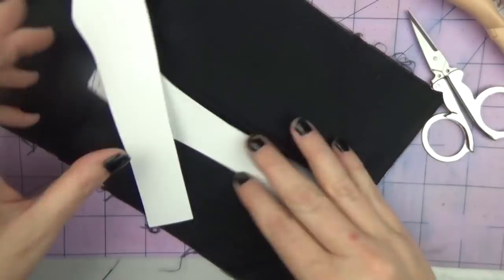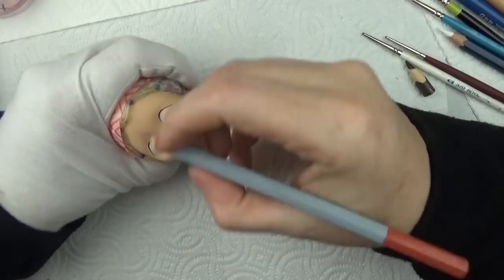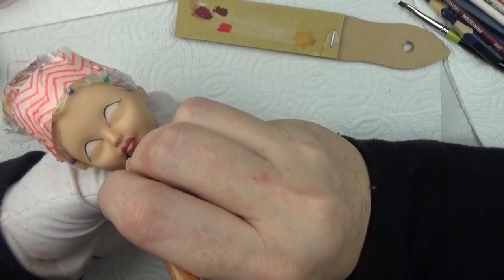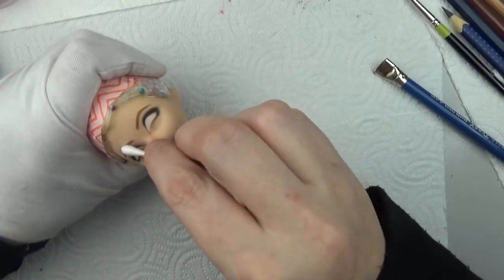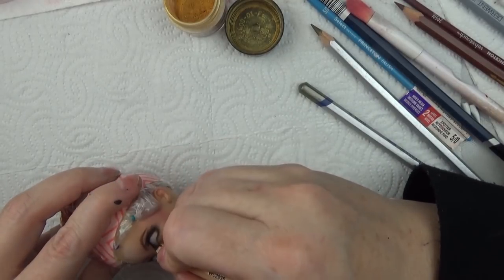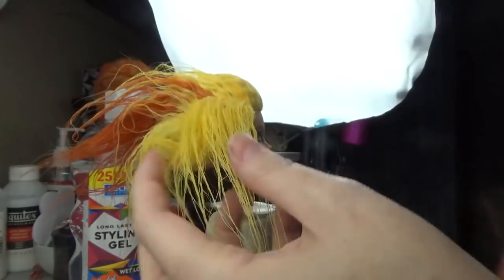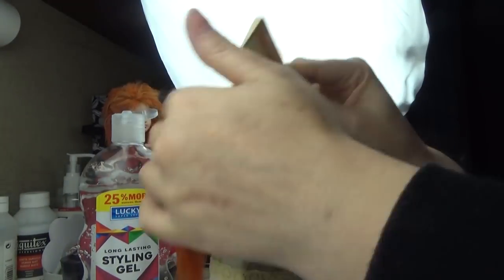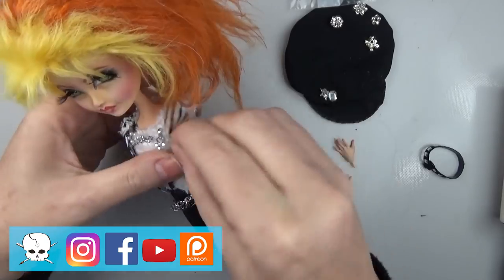OOAK Ever After High Cyndi Lauper When You Were Mine Full Process Video by Skeriosities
In this video, I am making another custom OOAK Cyndi Lauper Doll.  This time i am doing the When You Were Mine version .  As with the last doll, I used an Ever After High doll as the base.

- Skeriosities